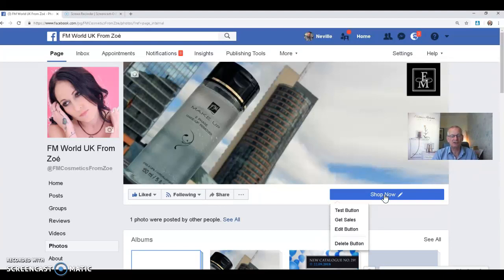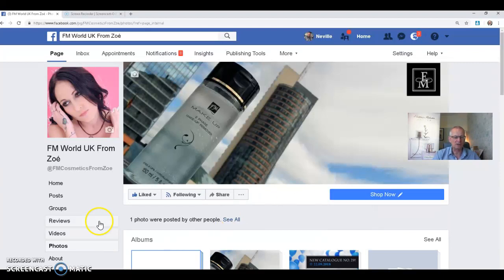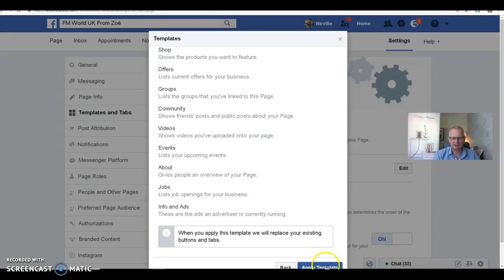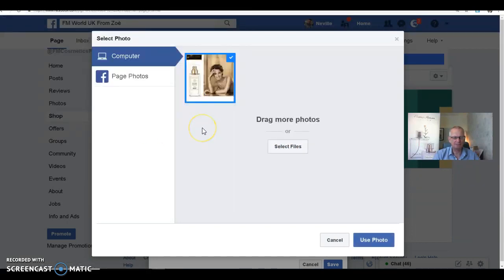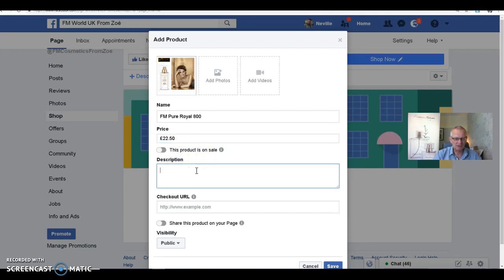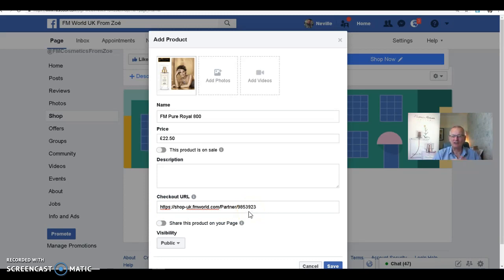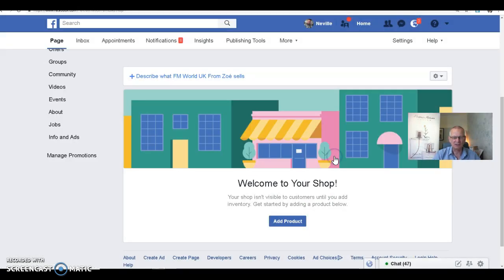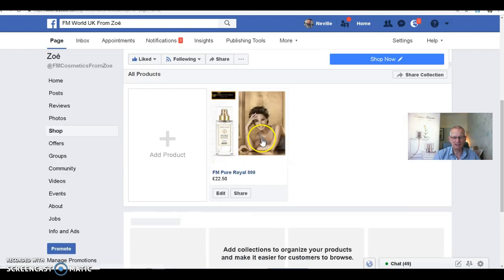Your Own Shop's on Facebook